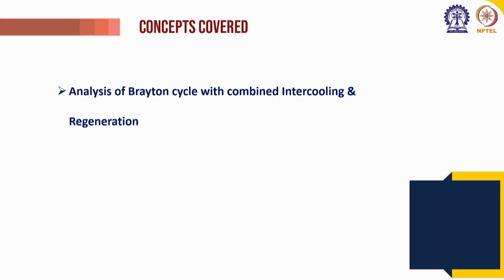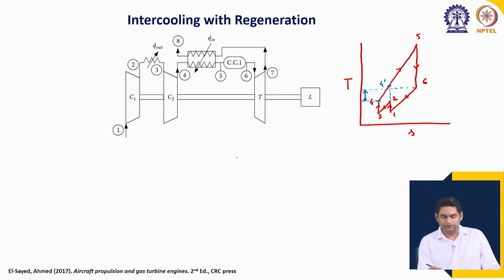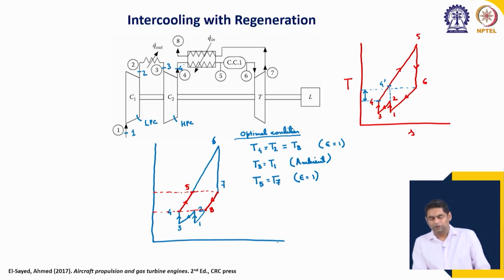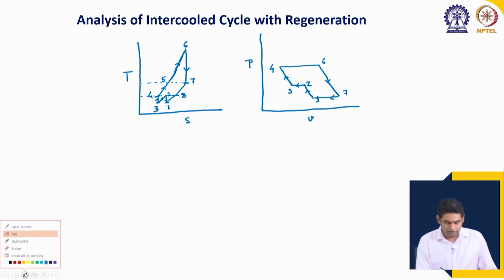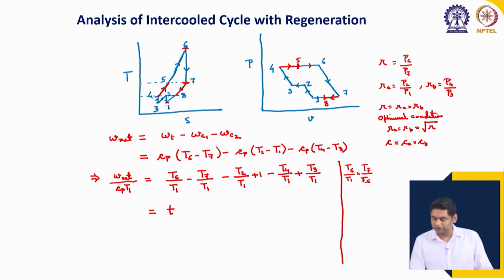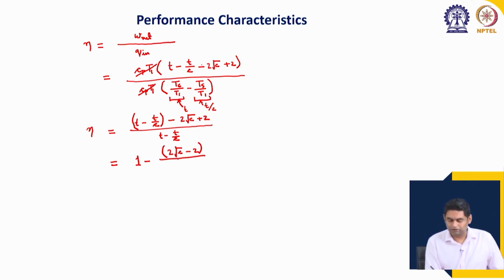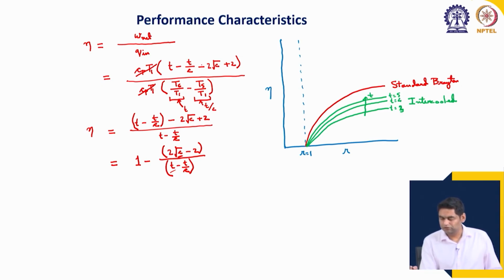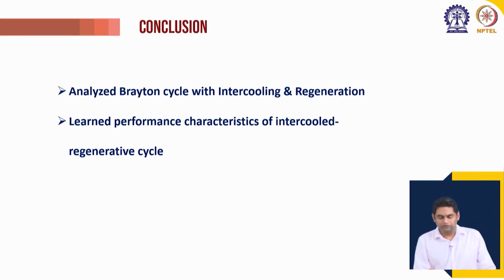Lec11: Intercooling with Regeneration